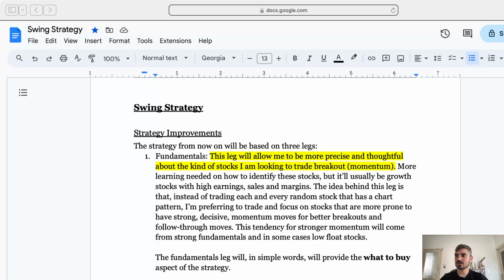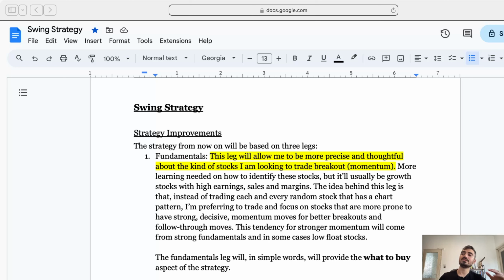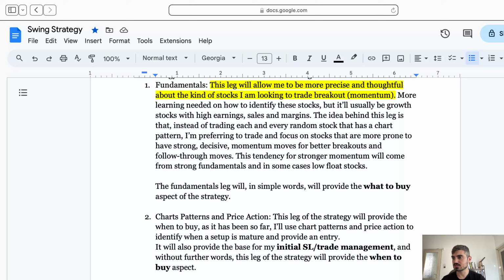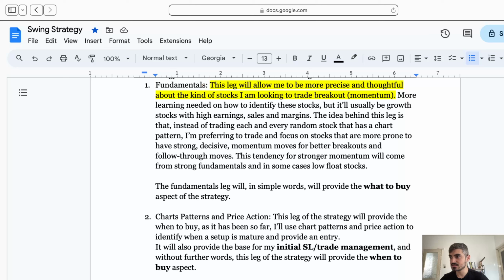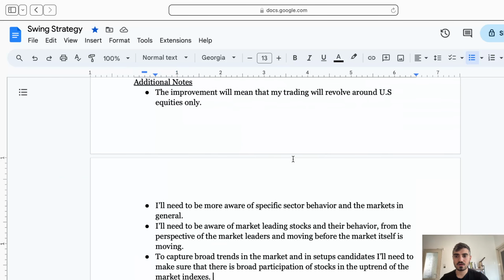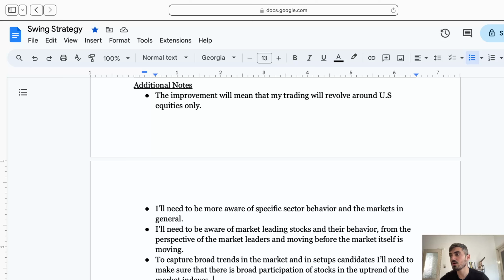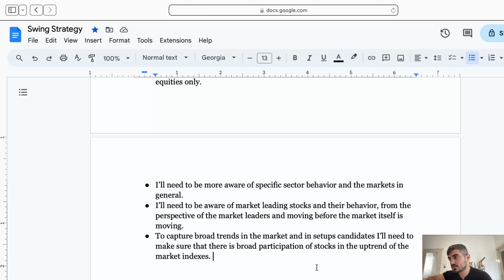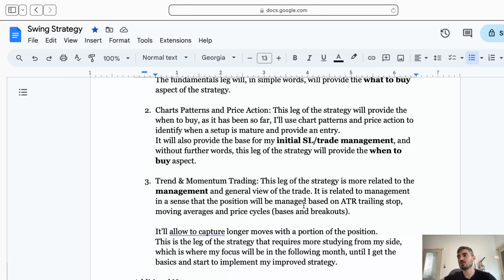Strategy Imprvoments and Adjustments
A trader with around 3 years of experience, in this video I'm sharing and reflecting on improvements and adjustments that I'm going to incorporate to my current trading strategy.

I hope you found value in this video, if you did.